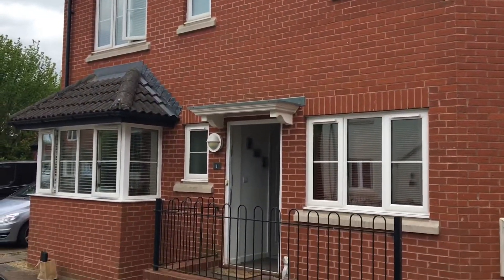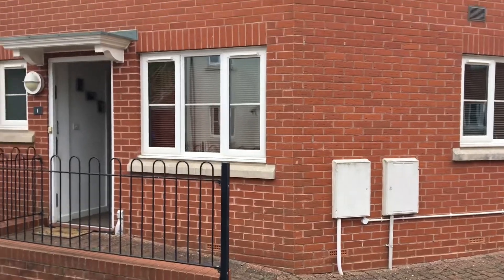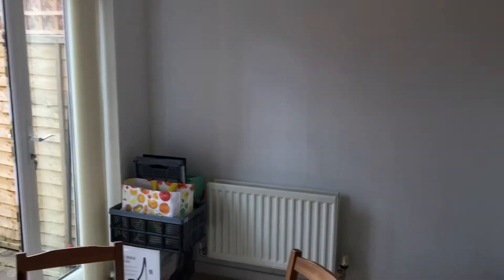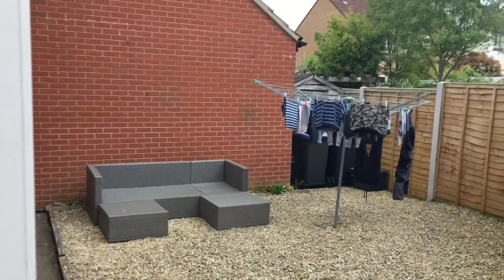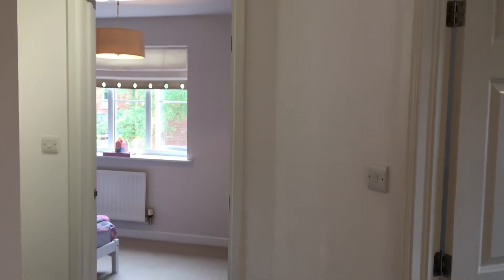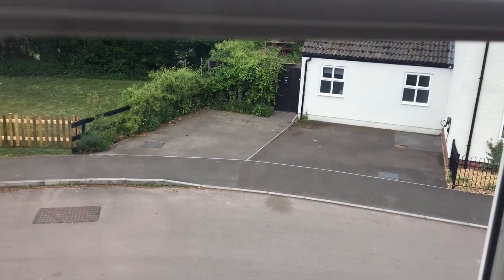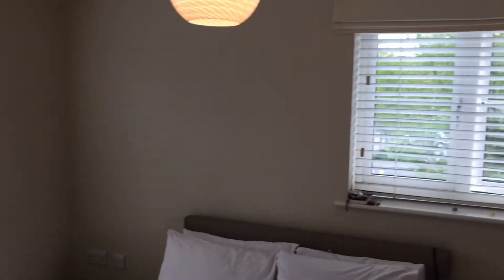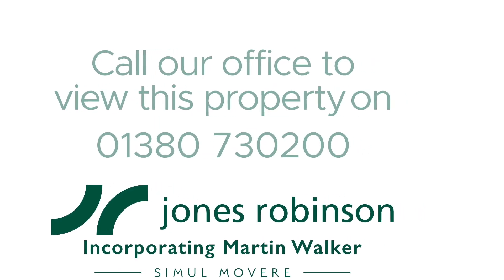1 Spitalcroft Road Devizes